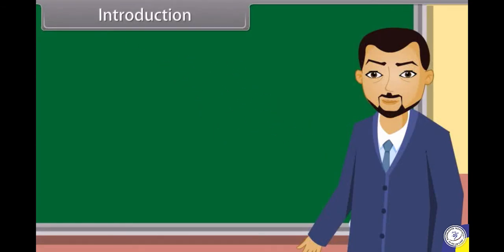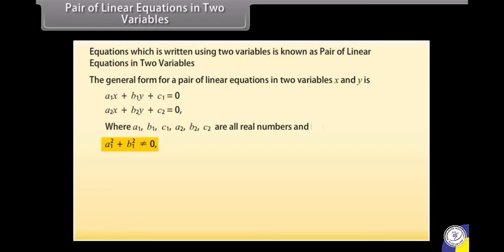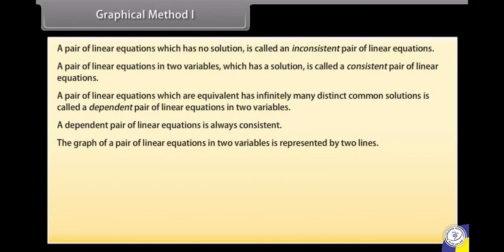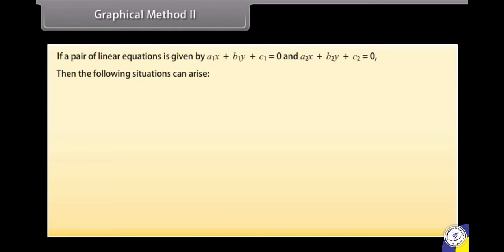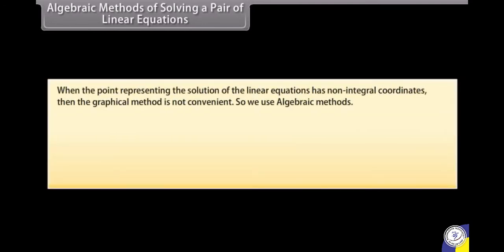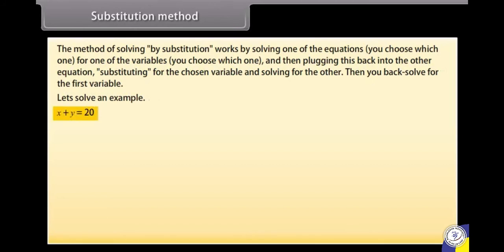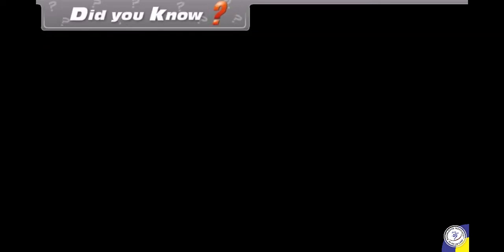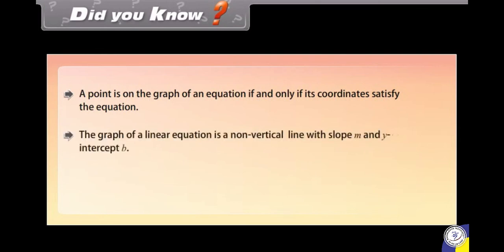Class 10 | Maths | Ch-3 Linear Equations in Two Variables | Visual Video | Prepared By Himanshu Sir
Class 10 | Maths | Ch-3 Pair of Linear Equations in Two Variables | Visual Video | Prepared under Himanshu Nayyar

We Teach Environmental Science with the help of Animation supported by excellent voice over,
which will help the kids understand Science & maths very easily.
Science & maths Basics For Kids. Maths and Science Made Easy For Children.

knowledge Institute provides freemium video content for CBSE Mathematics, Science lessons through
this YouTube channel and caters online worksheets and offline study materials
like CD|DVD|Pendrive|Worksheet for students of CBSE from Class LKG to Class XII.
You’ll also find Knowledge Institute visual videos series helpful.

this section is made under guidance of nipun nayyar
All the videos Are free to access
Best possible assessments are designed to nurture your child keeping in mind the content given by CBSE
we have designed assessments chapter wise
For Assessment

click the link & pay a nominal fee of 99/- per subject for whole year.
we will constantly adding content over this link.

link to next video:

Knowledge institute

Grade master

our Eportal portal Partner